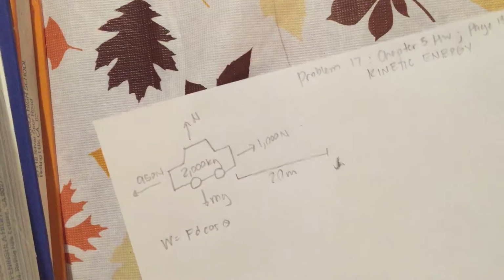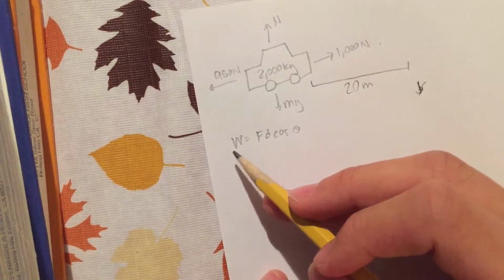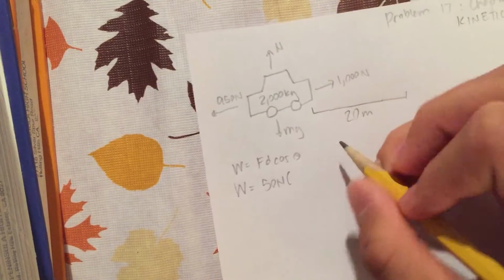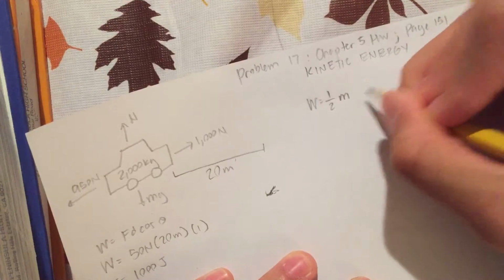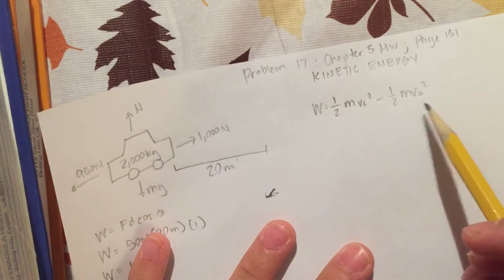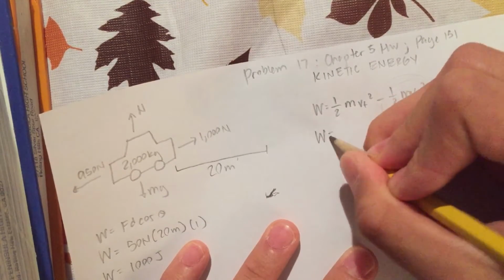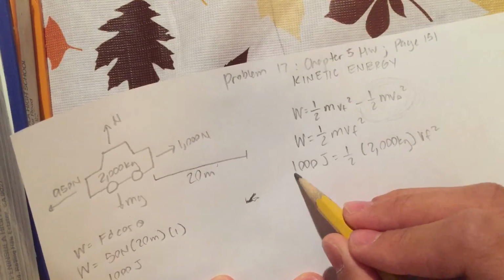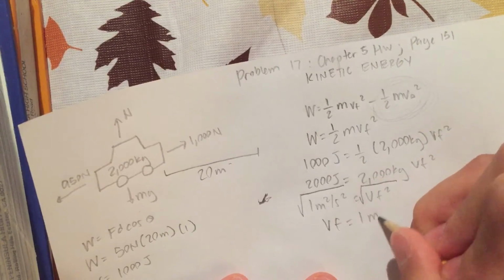Liu Page 151 Chapter 5 Problem 17